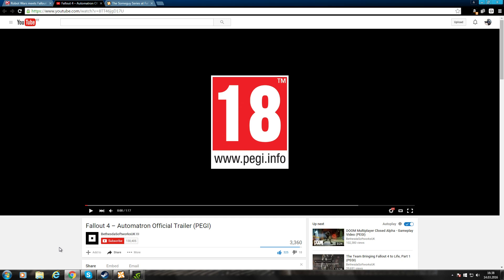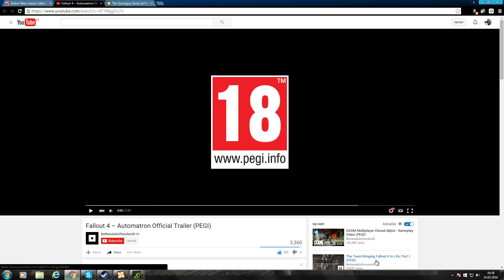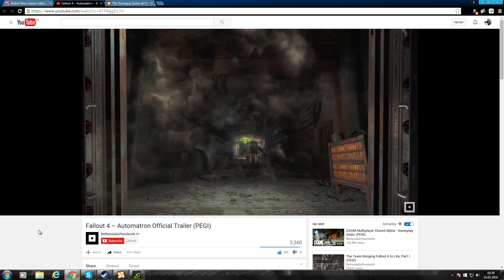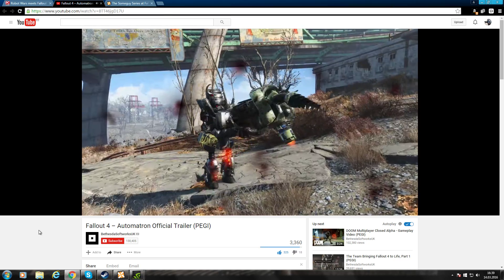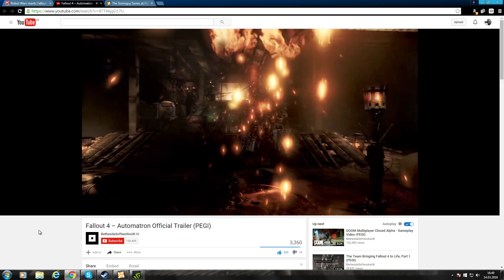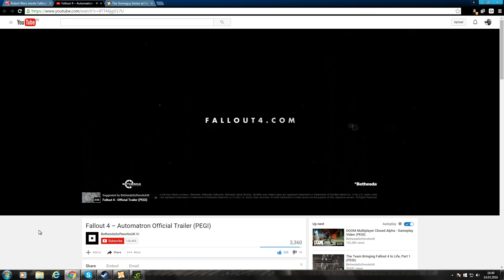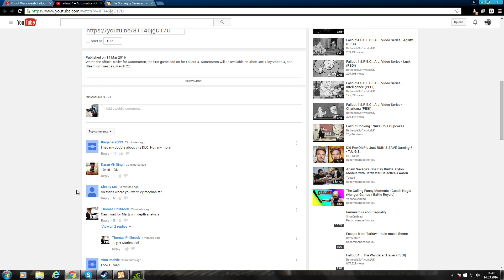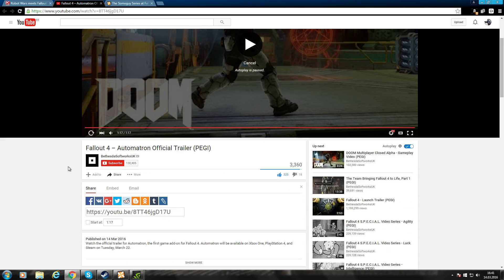Fallout 4 Automatron trailer Reaction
Reacting to the Fallout 4 automatron dlc trailer

Sorry for my voice, i am a child/non english speaker C:  :C